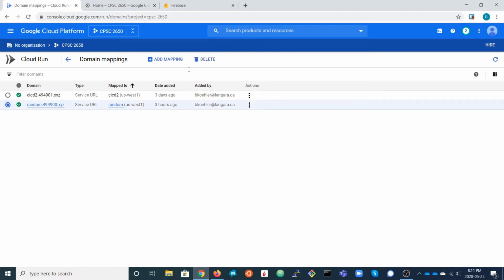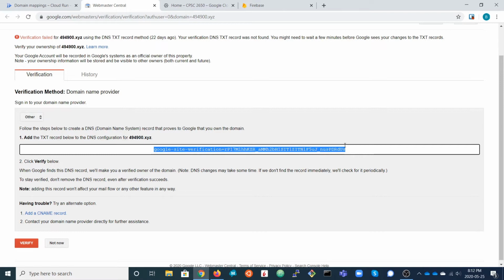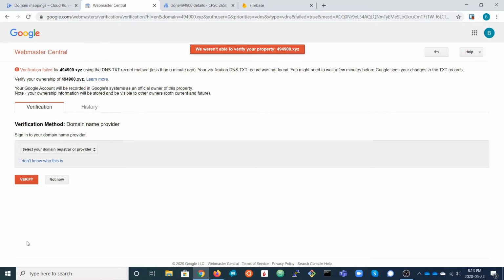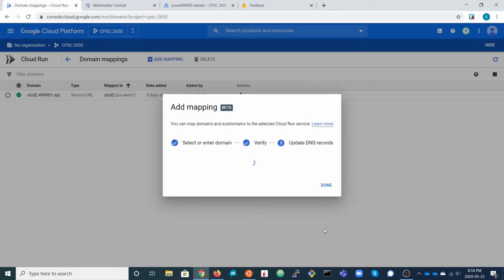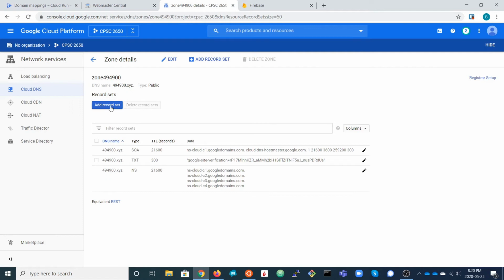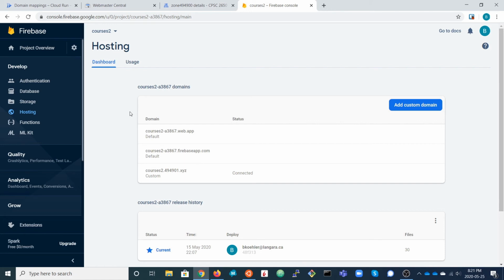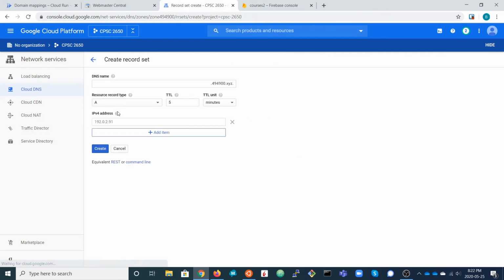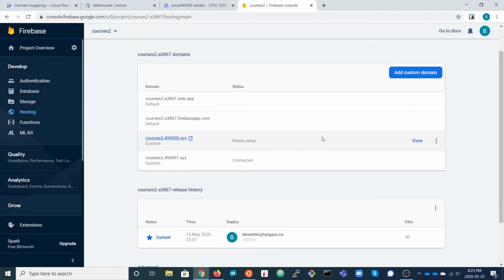Creating Custom Domains for Google Cloud Run and Firebase Hosting